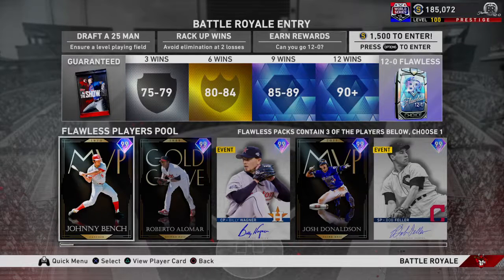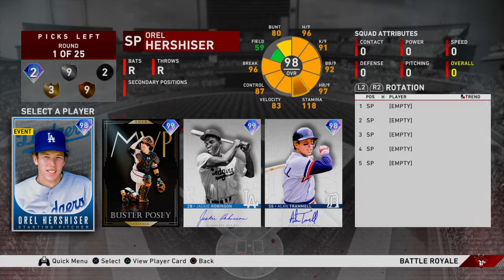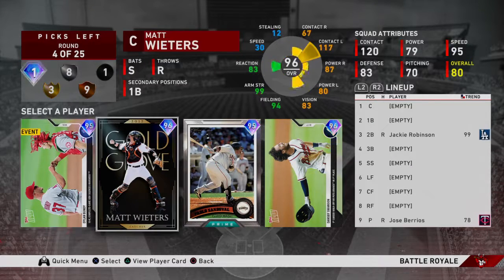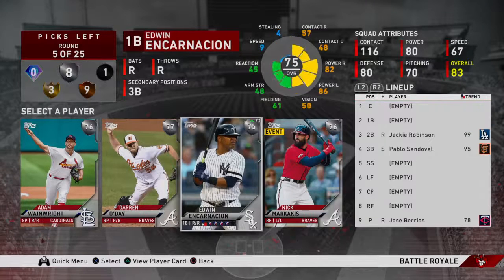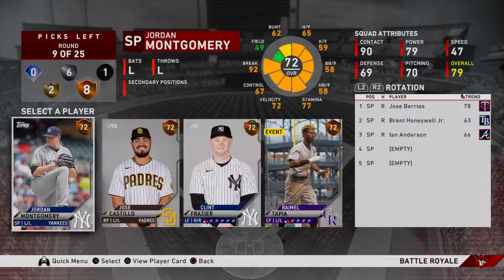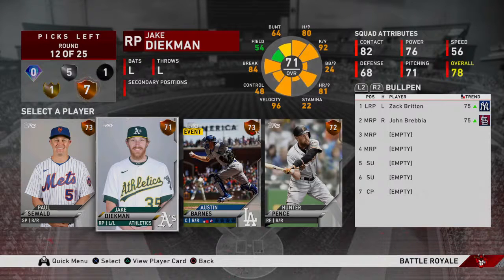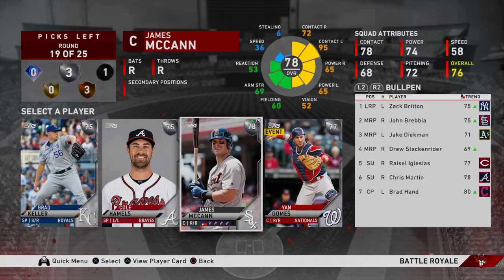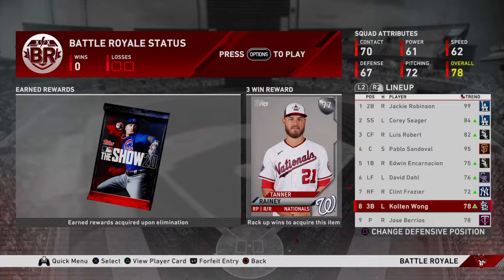LATEST *NEW* BR DRAFT STRATEGY!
Here are some drafting tips to help you go 12-0 in BR!